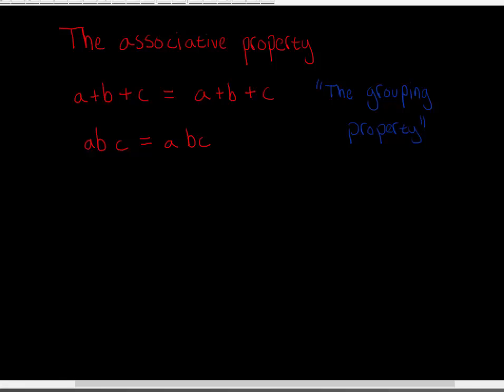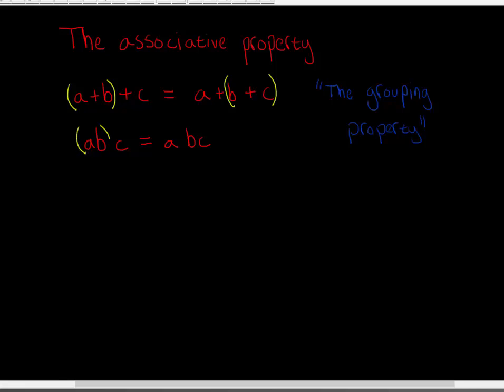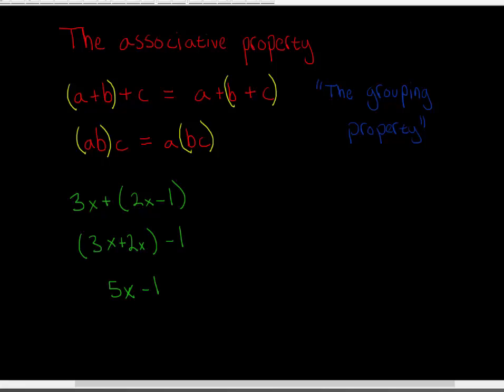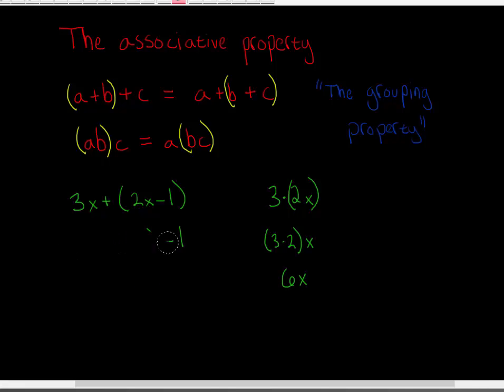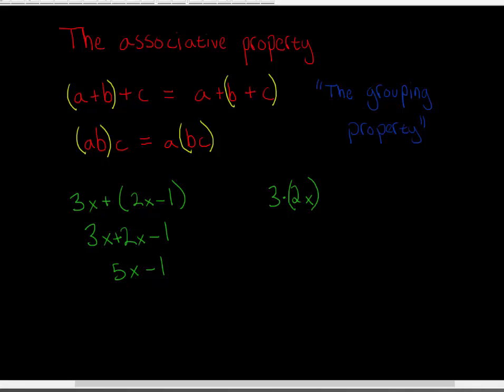the associative property